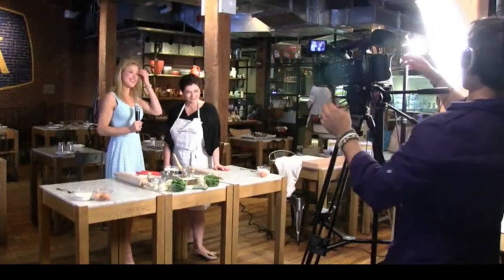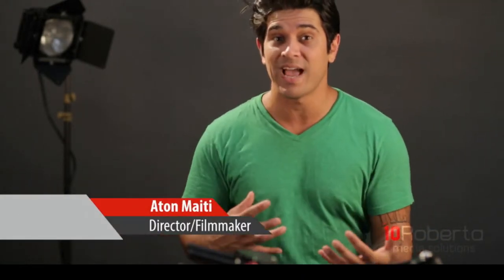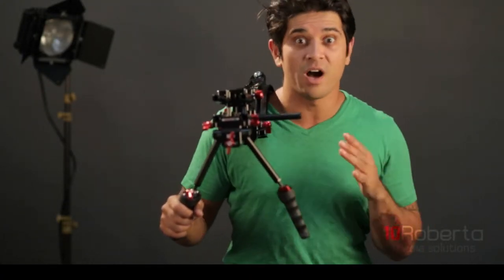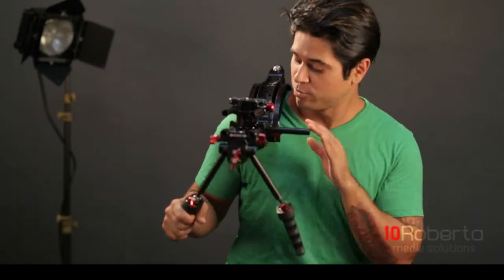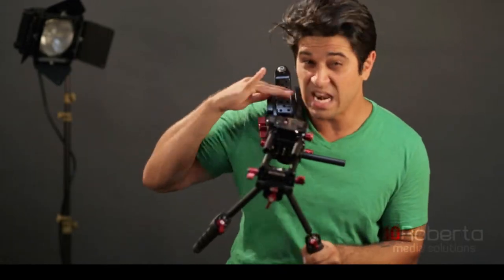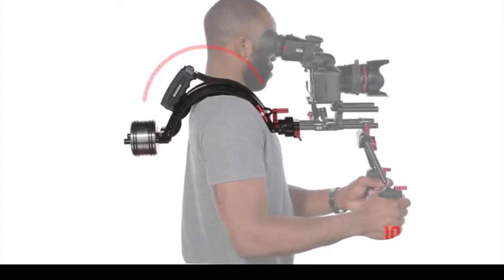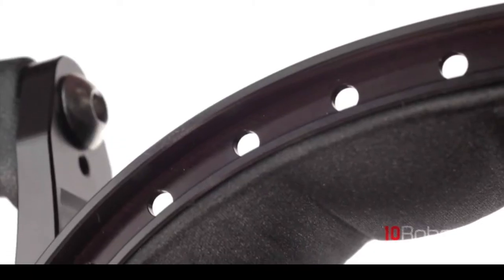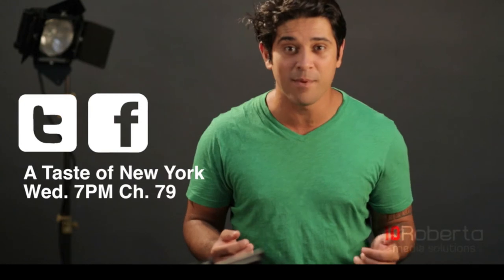Zacuto Scorpion Rig - Tools of the Trade - Aton Maiti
The Scorpion rig is the ultimate solution to DSLR shoulder mounted shooting with an EVF. At the center of the Scorpion is our highly adjustable DSLR Baseplate, which allows you to mount any DSLR to the rig and mount your rig onto a tripod. The baseplate attaches to your tripod using the standard tripod plate screws; (2) 1/4" 20 and (1) 3/8" 16. You can also easily quick release your camera from the rig by turning the red knob on the side of the baseplate and pulling up on your camera. This unique feature allows you to quickly switch between using the camera on its own or as part of your rig.